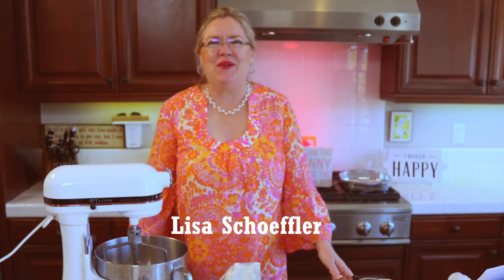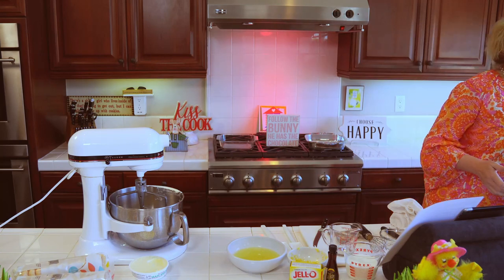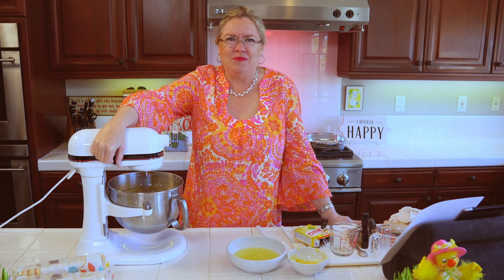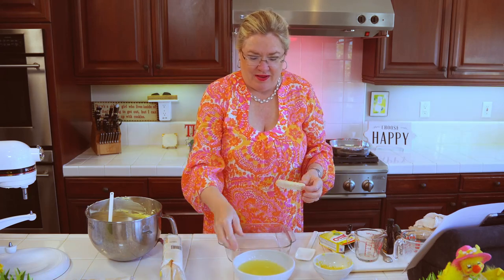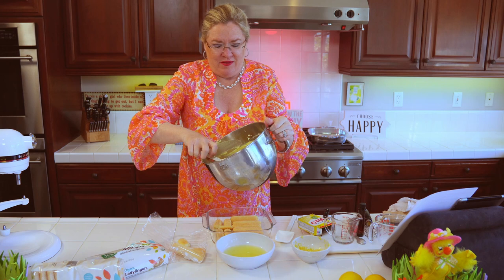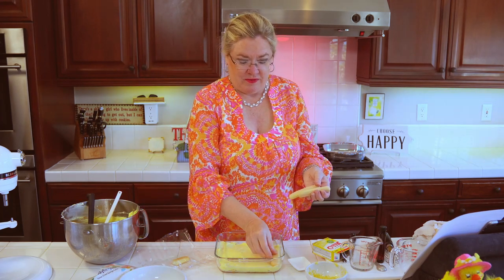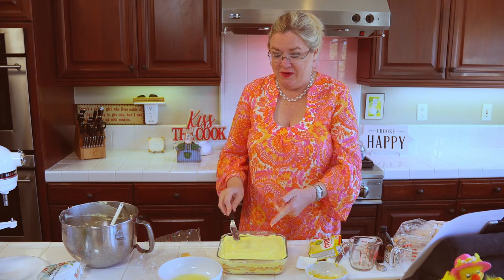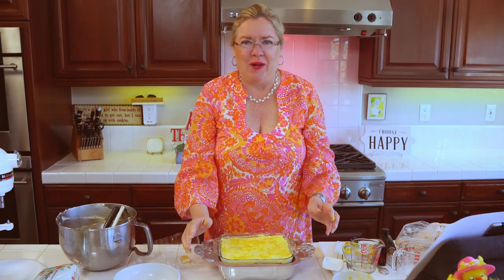Lemon Tiramisu + Happy Easter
The perfect recipe for spring!  Everybody's favorite, tiramisu with a lemon twist!  I made this for Easter and took it to our friend's party!  It was a hit and EASY to make ahead and transport!   Would also be easy to make Gluten Free if you bought gluten free ladyfingers.